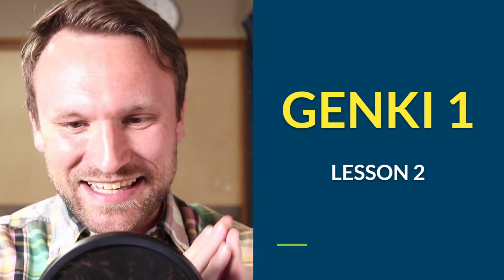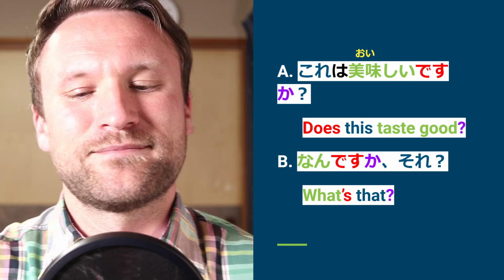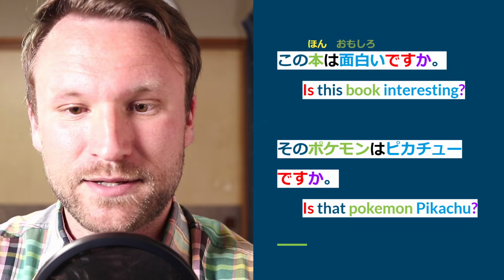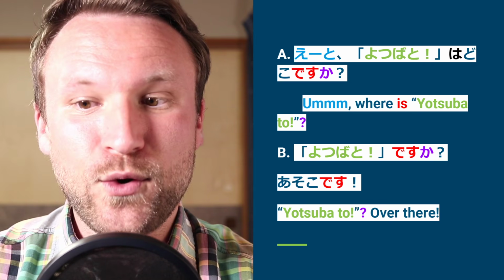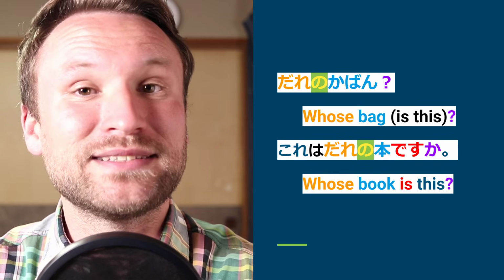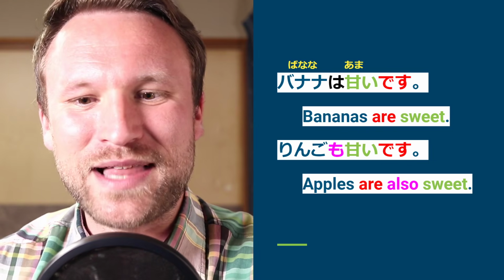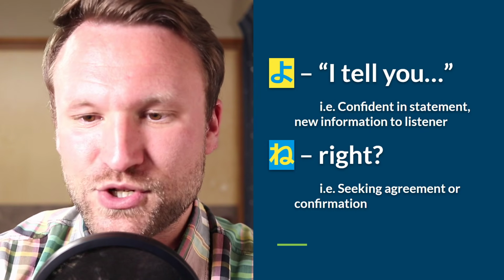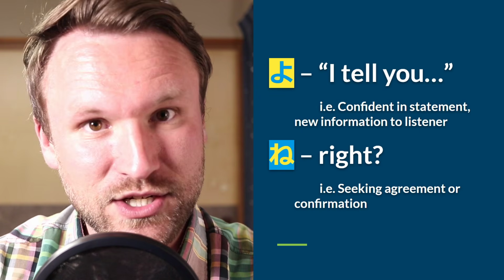Genki 1 Lesson 2 Grammar Made Clear (LIVE)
MASTER Genki Lesson 2 with CLEAR and SIMPLE explanations of every grammar section, lots of example sentences, and even conversation examples!

Genki 1 Lesson 2 covers:
0:00 Start
1:43 これ, それ, あれ, andどれ
17:23 この, その, あの andどの
30:54 ここ, そこ, あそこ, どこ
43:48 だれの
55:39 noun+も
1:10:47 noun+じゃない(です)
1:23:51 ね/よ particles

Using what you learn here, you will be able to do simple shopping in Japanese!

All Genki Books
Genki 2 (USA)